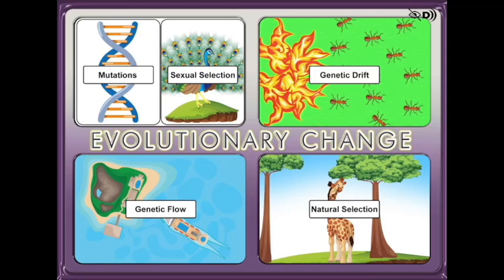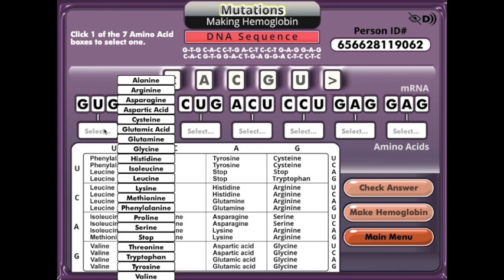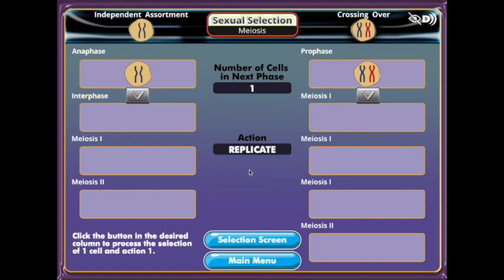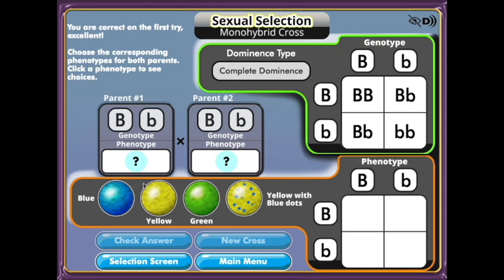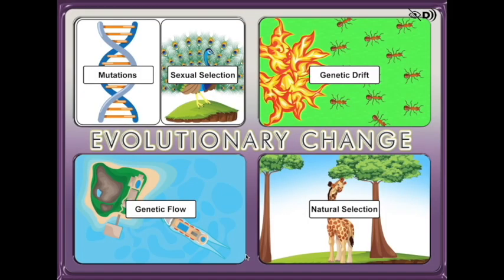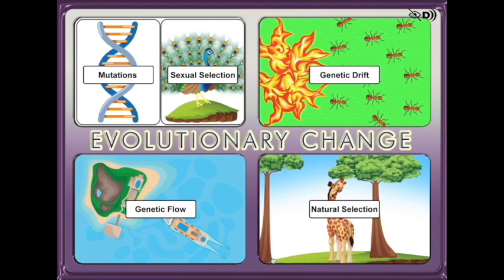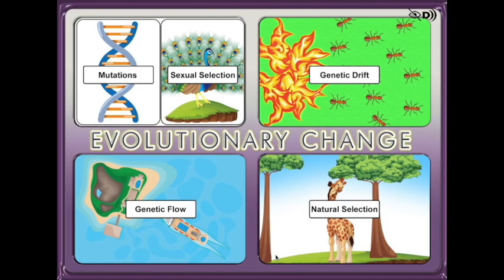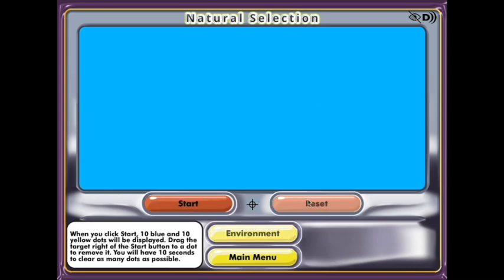Evolutionary Change Walkthrough